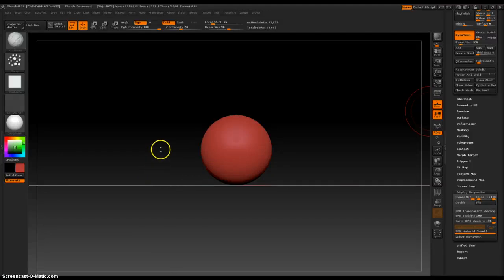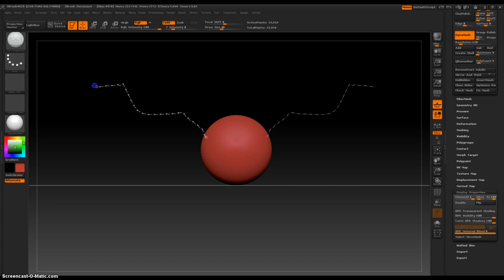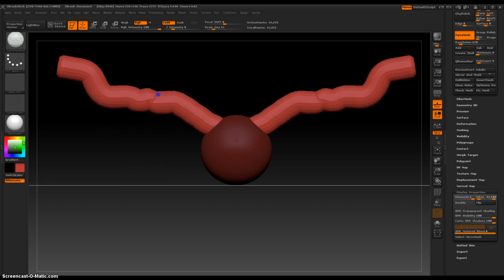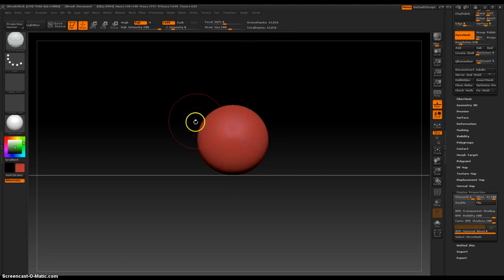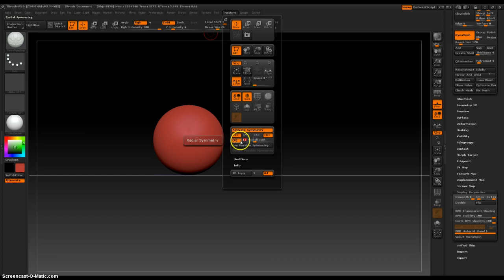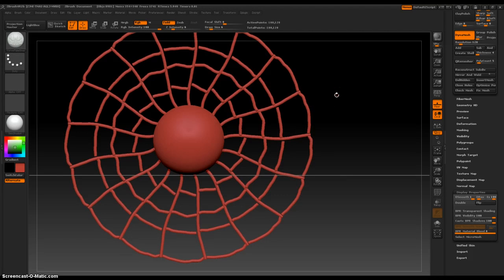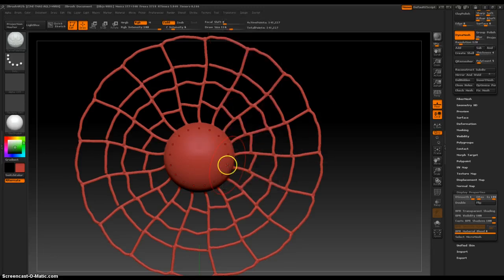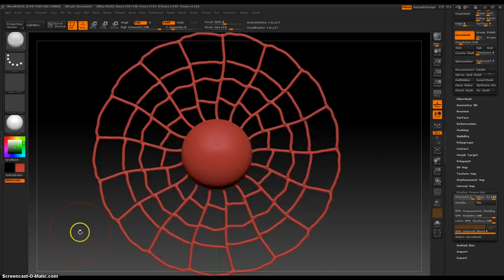Zbrush 4 R2b Curve Tube Snap Brush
In this video I illustrate some of the great things you can do with the Curve Tube Snap brush.  It is a great brush when you are quickly pulling out human limbs or creating interesting designs.